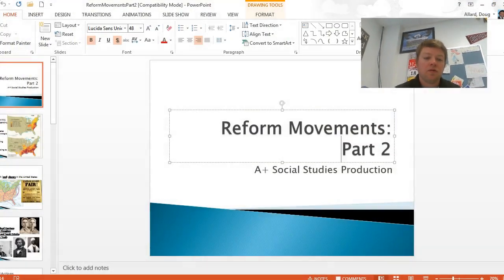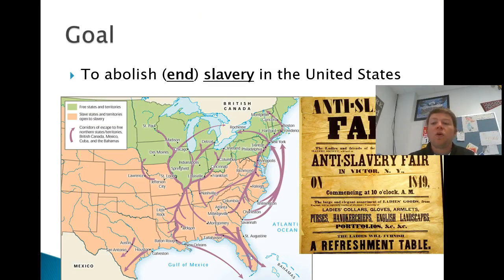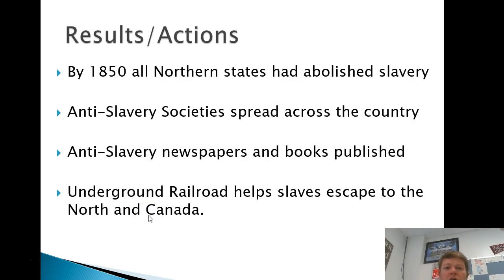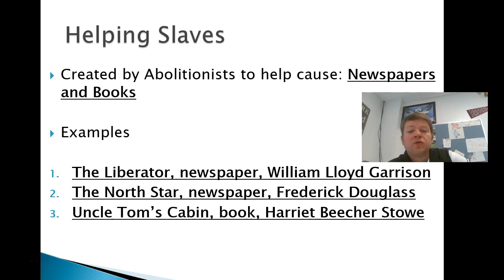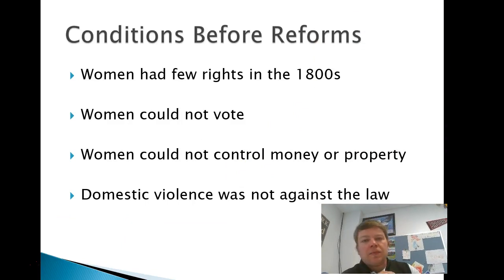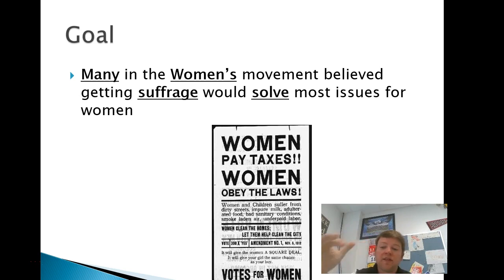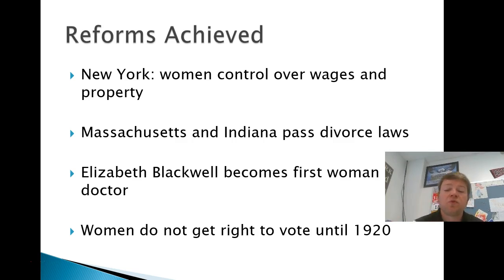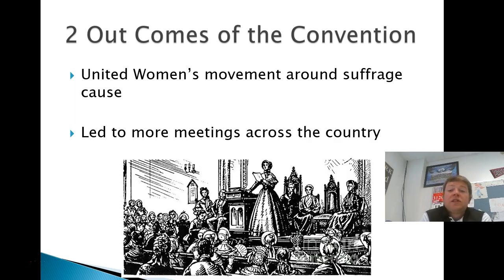Reform Movements Part 2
Short FL on Abolition and Women's RIghts Movements